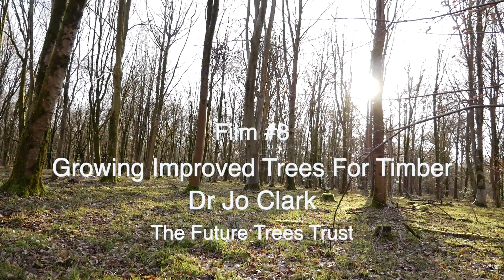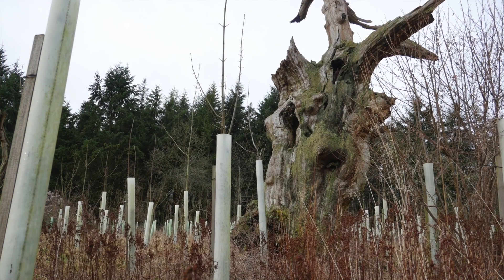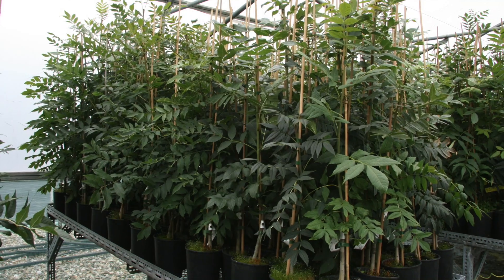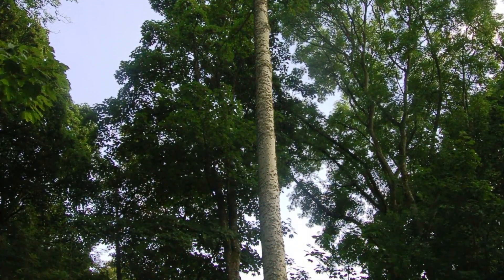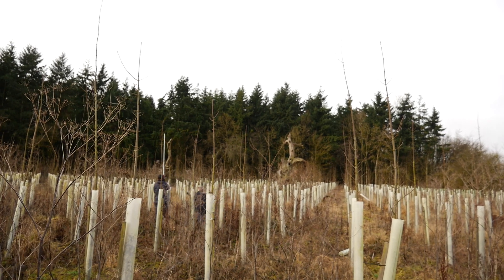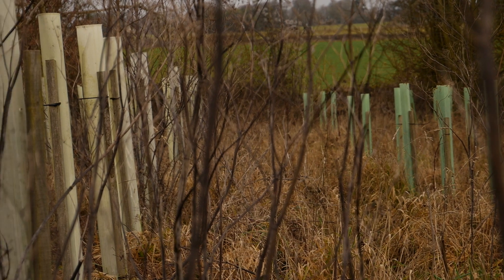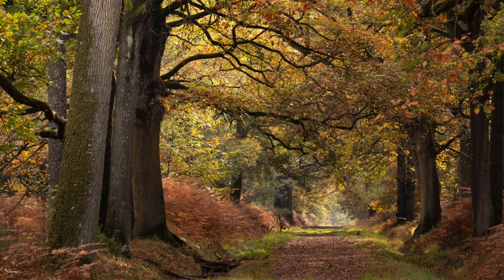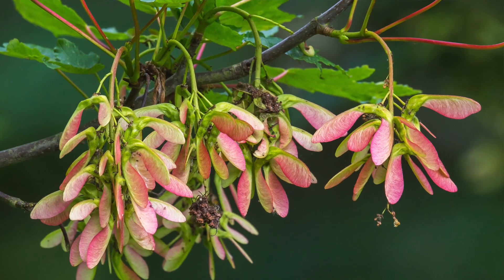Growing Improved Trees for a Low Carbon Future, Wood For The Trees 8 with Dr Jo Clark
The Future Trees Trust works to improve the UK's broadleaved trees, so they deliver all the environmental, social and economic benefits that they possibly can. Dr Jo Clark explains that progeny trials are underway to select the best performing sycamore trees, which can establish more quickly, and produce high quality timber, that can lock up carbon in buildings for the long term.

Introducing the film Tom Barnes, says "I have a special interest in this subject. I manage a family owned saw-milling business that turns locally grown trees into timber products, and so I know what a good timber tree looks like, and how important it is to  manage our woodland to deliver the low carbon building materials we'll need in future. Growing timber requires good quality trees, and these start life as good quality seeds. That's why Vastern Timber supports the work of the Future Trees Trust to improve hardwood trees."

"Growing improved trees for a low carbon future" is part 8 of "Wood For The Trees", a series discussing the future of British forests. Introduced by Tom Barnes of Vastern Timber, with Dr Jo Clark, head of research at the Future Trees Trust . A Pocketful of Acorns production filmed and produced by Charlotte Le Marchant.

00:00 Growing Improved Trees for a Low Carbon Future
00:33 Why is it important to use timber from trees?
01:16 Whare is our wood going to come from for a more sustainable future?
01:47 What kind of trees do we need in a sustainable timber industry?
02:10 Dr Jo Clark, head of research at the Future Trees Trust;  hardwood tree improvement
03:20 Hardwood breeding programmes; plus trees, phenotype, gentotype environment interaction
05:03 Hardowood breeding programmes; progeny testing, apical dominance, bud burst
07:06 What to consider before you plant trees for timber; provenance, climate adaptation, improved material
07:58 Policy Suggestion: Use improved, qualified and tested material for new timber plantations
08:29 Summary and lessons learnt